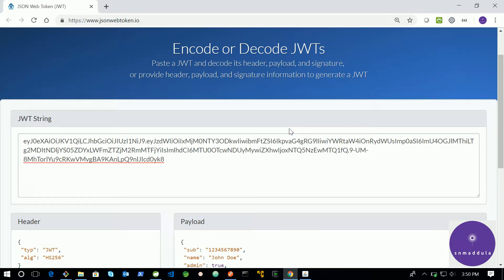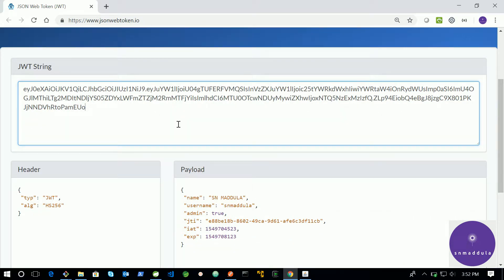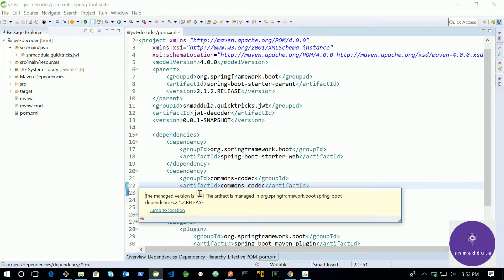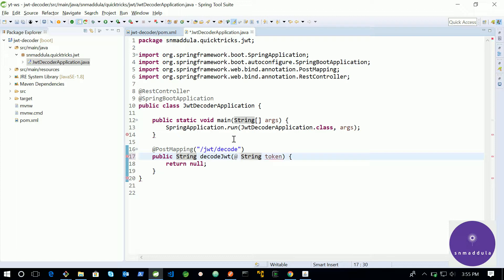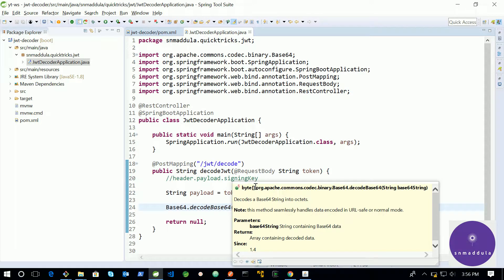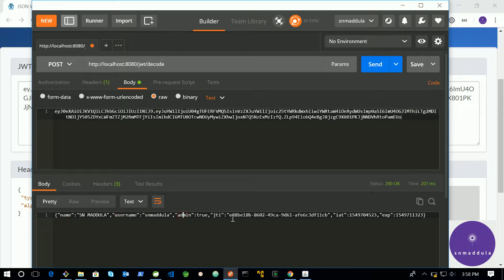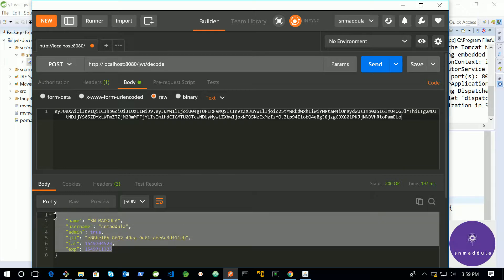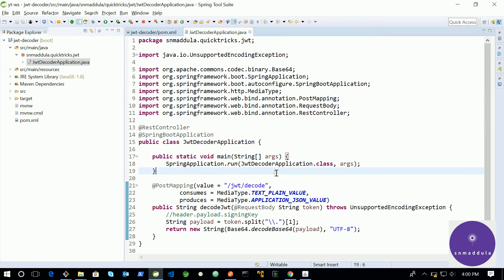Decode JWT Payload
In this movie we shall see how to decode a JSON Web Token payload.